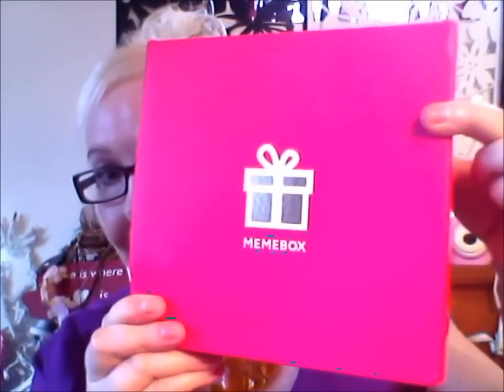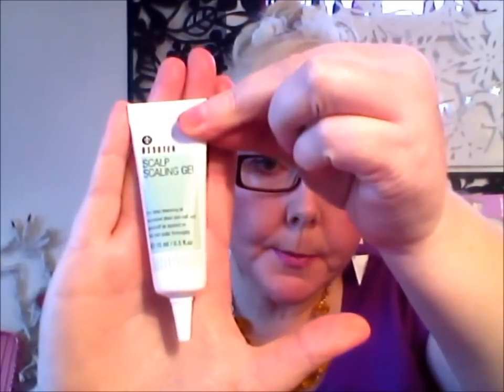MemeBox Unboxing Hair Superbox and Giveaway Winner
This is my first Memebox unboxing and it contains all hair products so grab a cup of coffee and enjoy x

This box was purchased with my own money..

You many enter the mid year giveaway in this video and enter as many times as you want.

21 Featherstone Ave
Kairaki Beach
Kaiapoi 7630
New Zealand